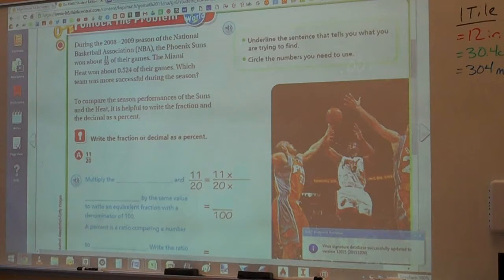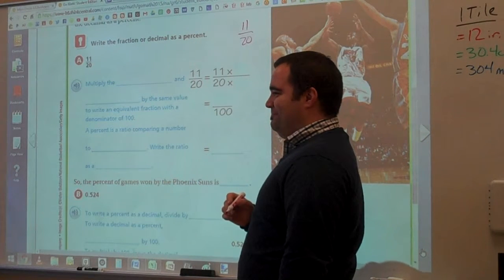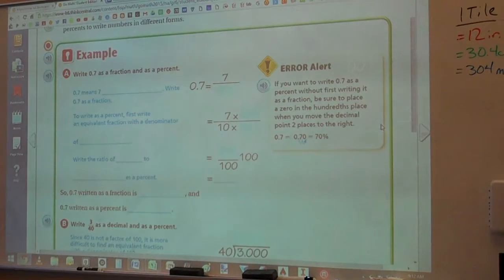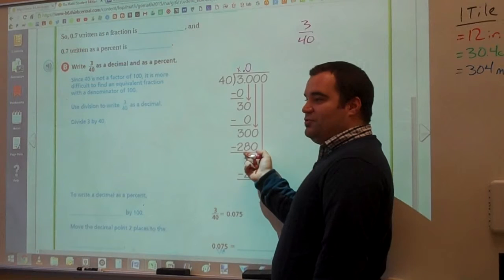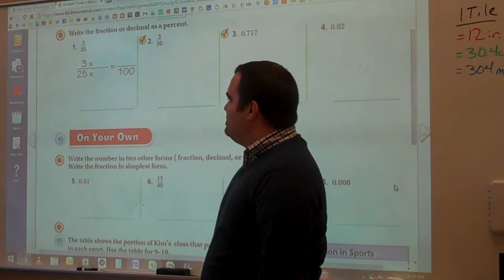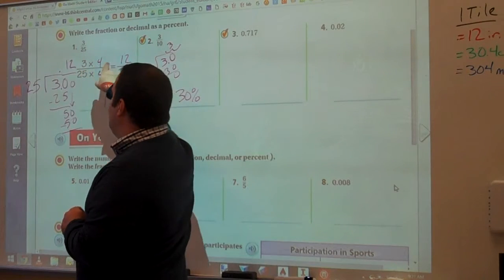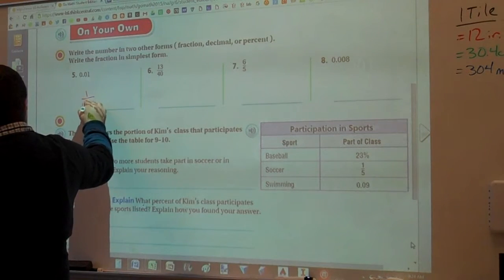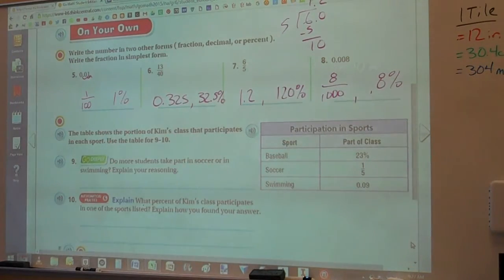Changing Decimals and Fractions to Percents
Uploaded for a student out of the country. Explanation of lesson 5.3, Writing Fractions and Decimals as Percents. From the Go Math series.